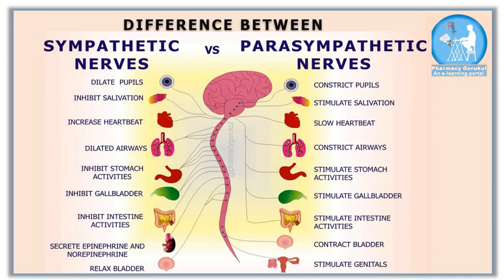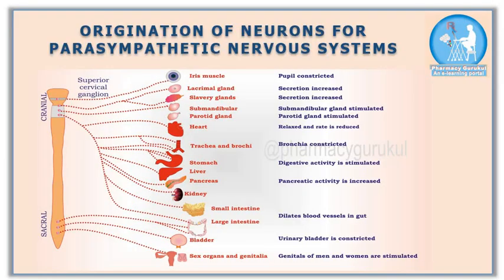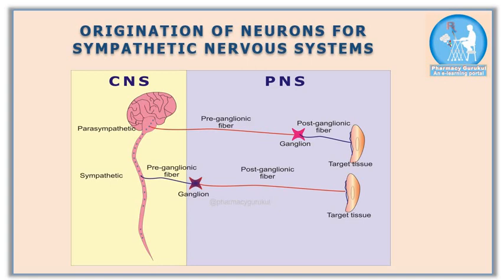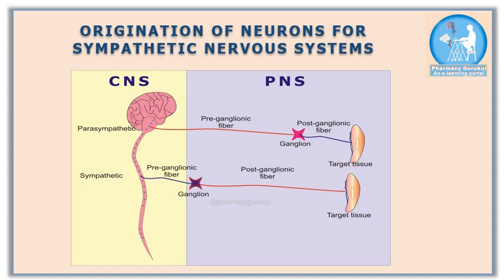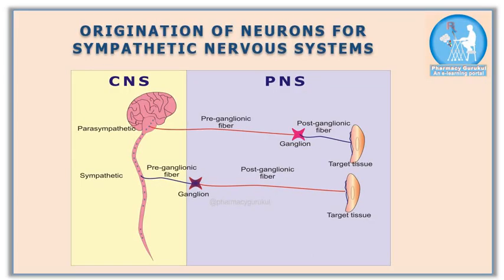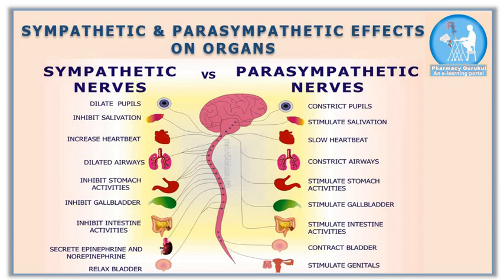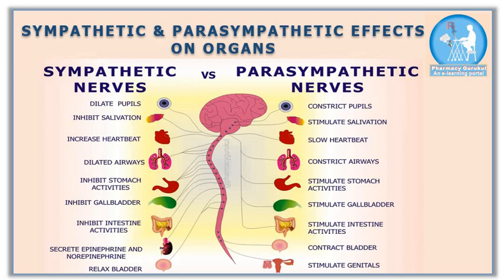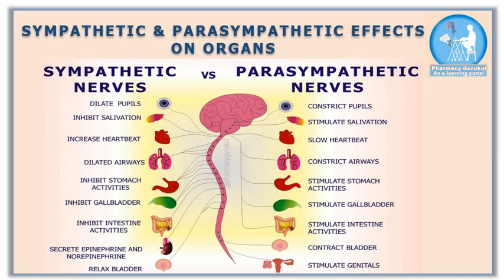Sympathetic vs Parasympathetic Nervous System | Difference between SNS & PSNS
Sympathetic and Parasympathetic Nervous System
Sympathetic vs Parasympathetic Nervous System
Difference between sympathetic and parasympathetic nervous system
Difference between synaptic cleft and ganglion